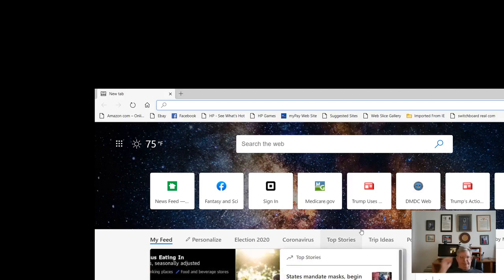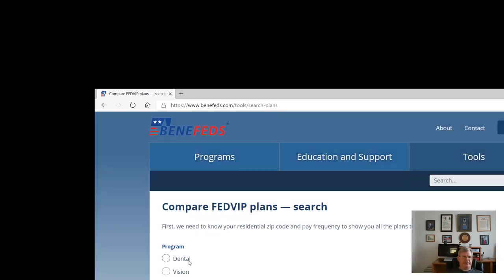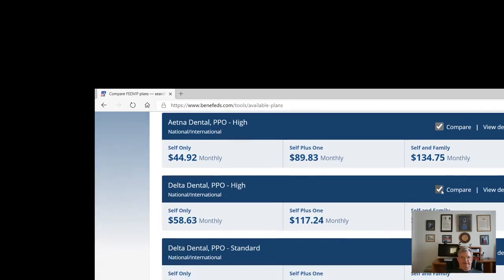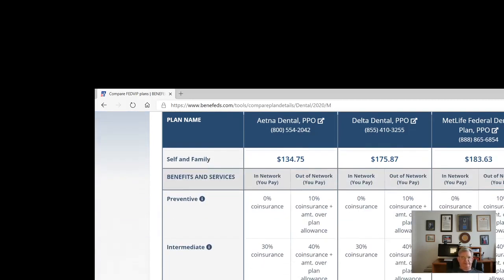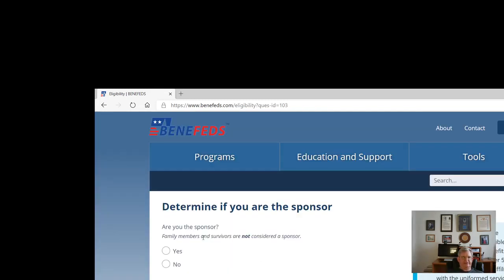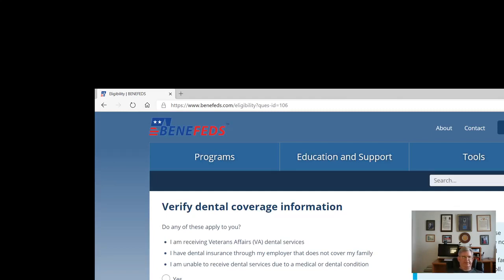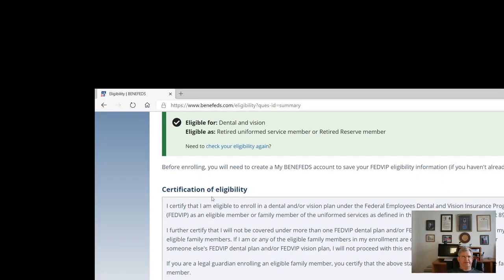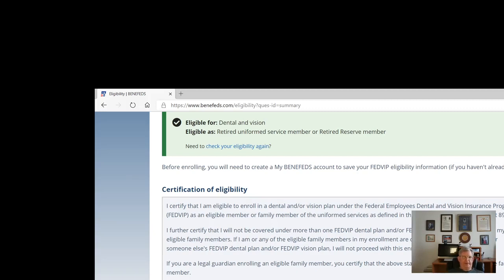09-14-2021 Using BENEFEDS.COM - Vision & Dental Insurance Plan Enrollment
This tutorial shows retirees how to compare insurance plans and compare costs and services offered by FEDVIP  vision and dental plan insurers.  Please note that if starting this year, Plan Year 2022 will begin on 3 January 2022.  If you receive dental care prior to 3 January,  your previous FEDVIP insurance provider would pay their share of the cost for services rendered before 3 January.